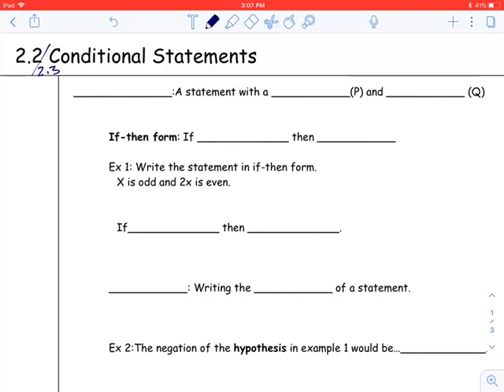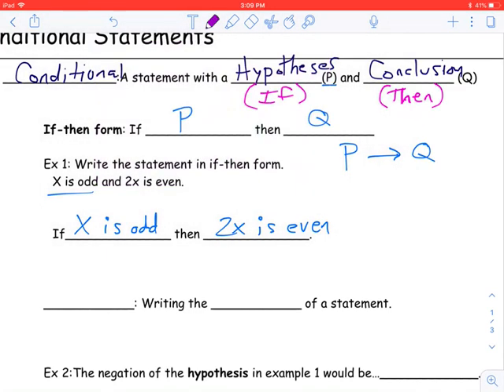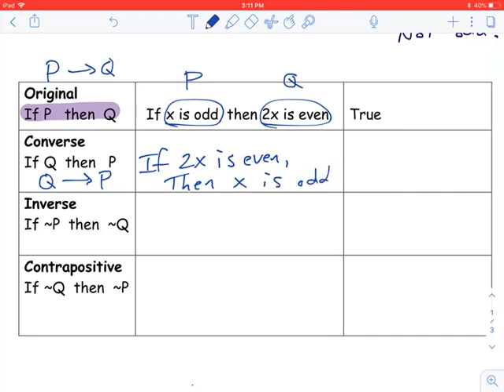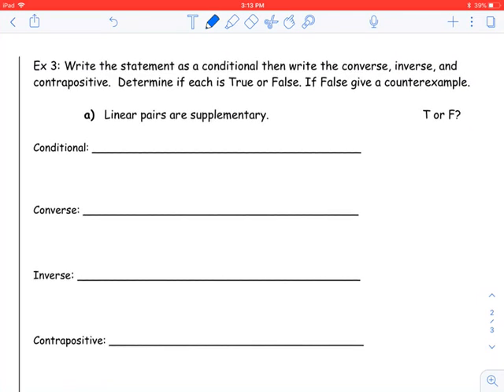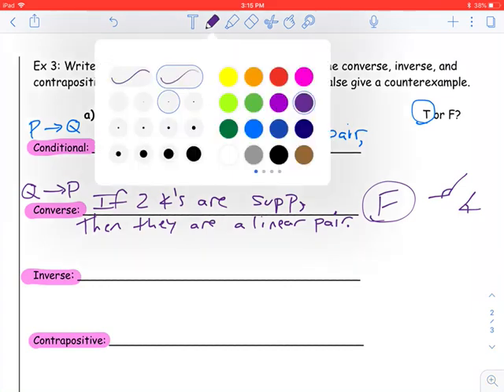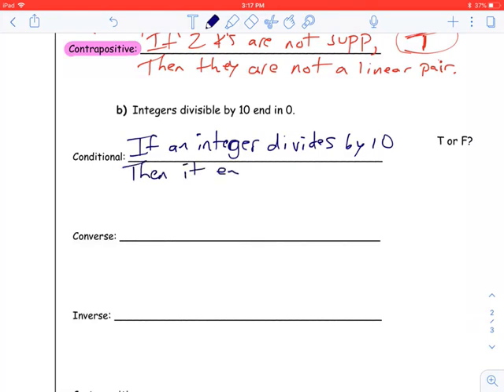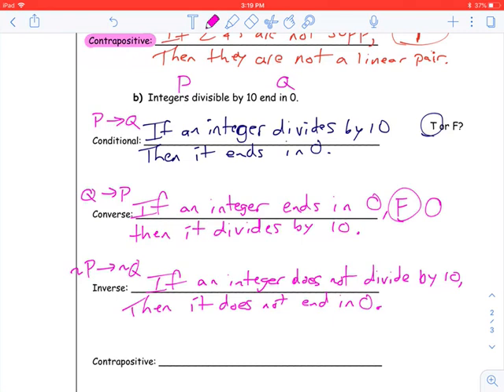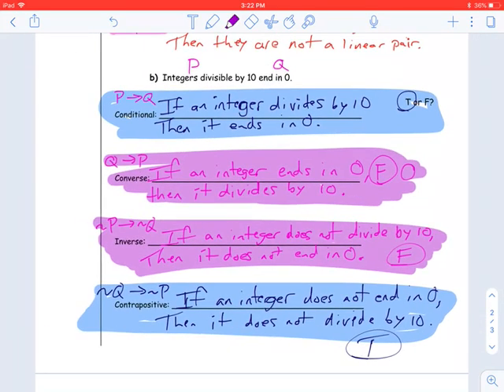2.3 Conditional Statements